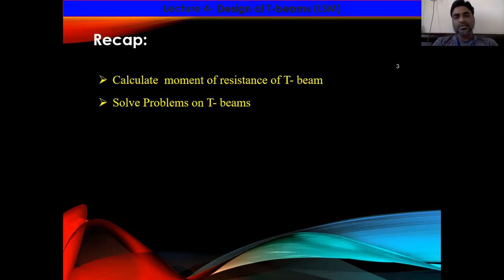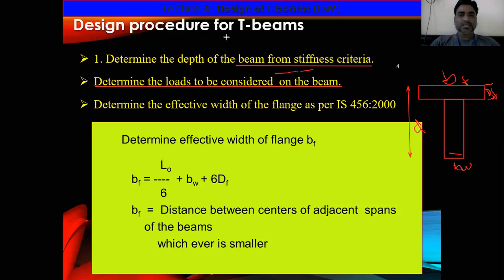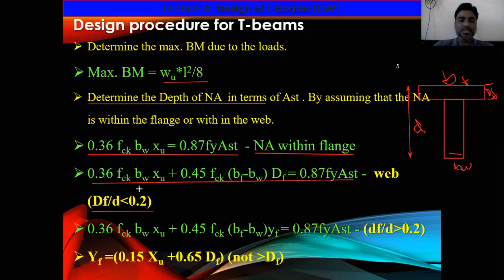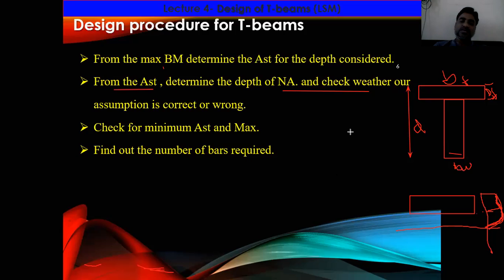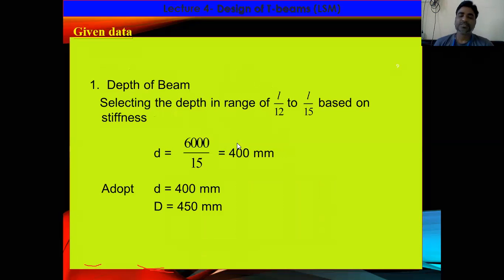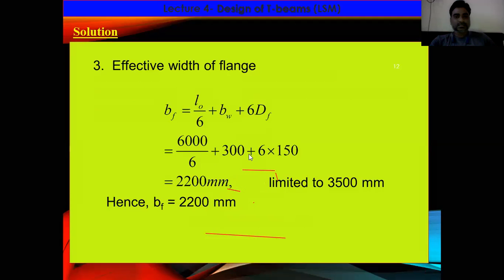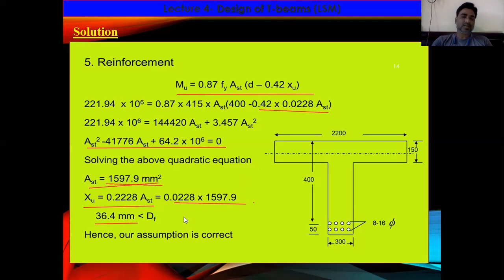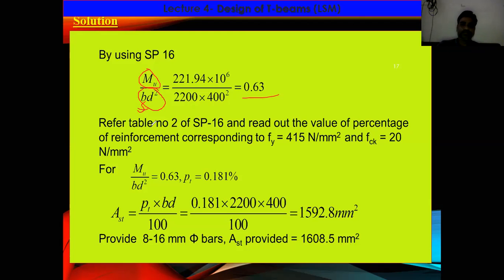Lec4-5 Design of T beams